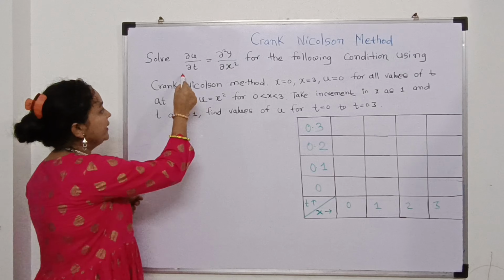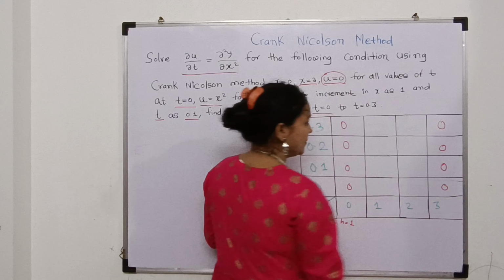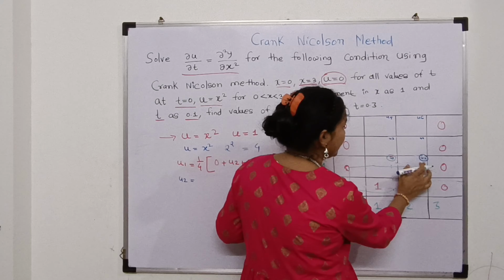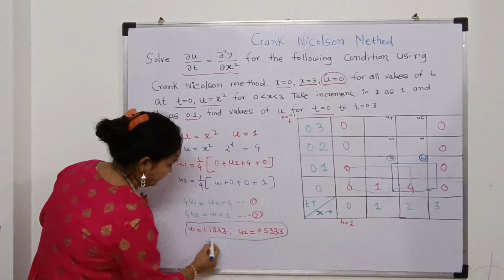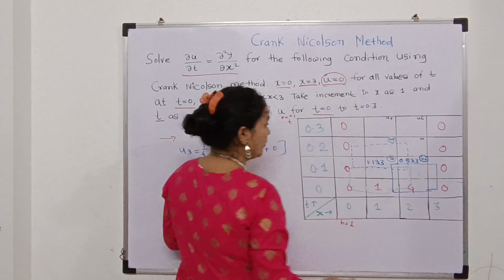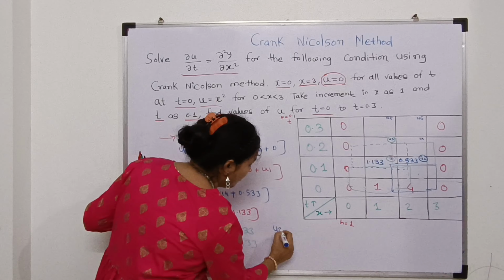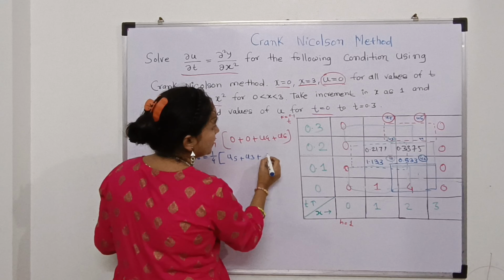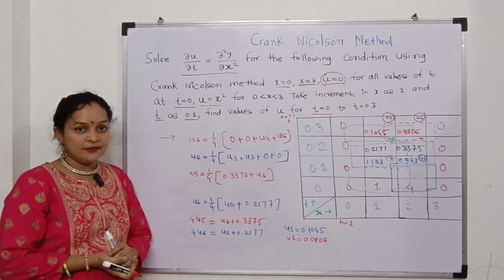Crank-Nicolson method Partial differential equation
The Crank-Nicolson method is a numerical technique used to solve partial differential equations (PDEs), particularly parabolic PDEs like the heat equation. It is a finite difference method that combines the benefits of both explicit and implicit methods, making it unconditionally stable while maintaining second-order accuracy in both time and space.
Key Features:

    Semi-Implicit: The Crank-Nicolson method is implicit, meaning it involves solving a system of equations at each time step, but it averages the explicit (forward in time) and implicit (backward in time) schemes.

    Stability: It is unconditionally stable, meaning it will not exhibit numerical instability regardless of the size of the time step. This is an advantage over purely explicit methods, which can become unstable for large time steps.

    Accuracy: The method is second-order accurate in both time and space, which makes it more accurate than fully explicit or fully implicit methods that are typically first-order accurate in time.